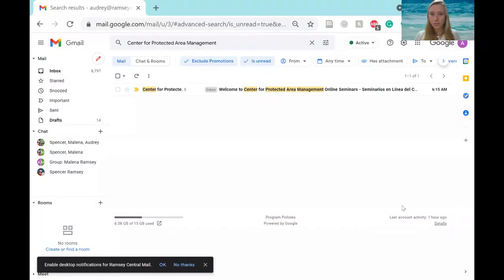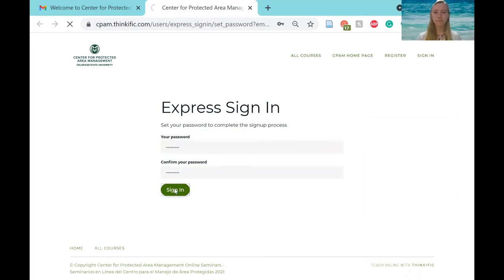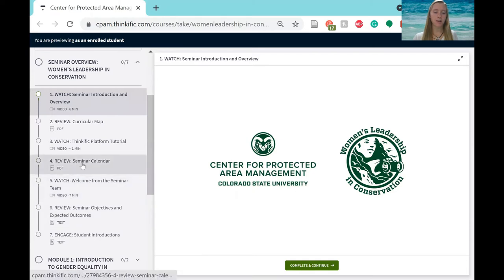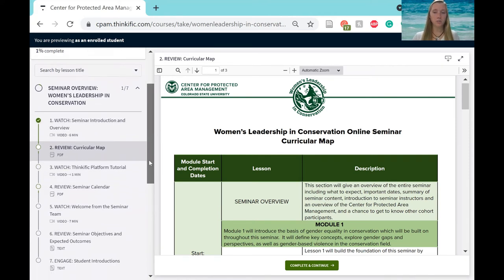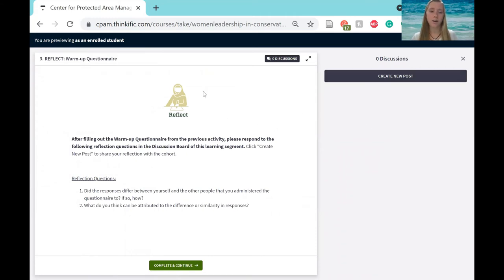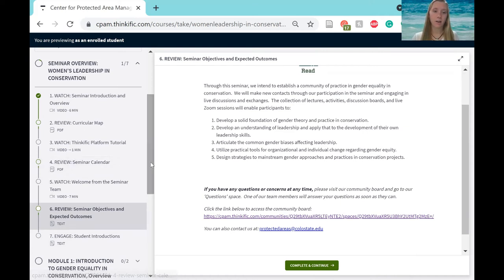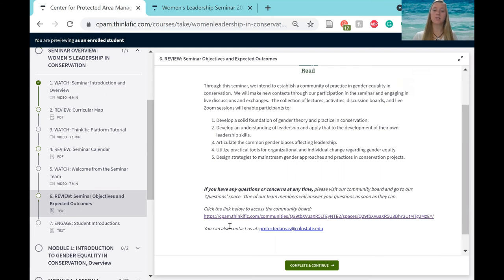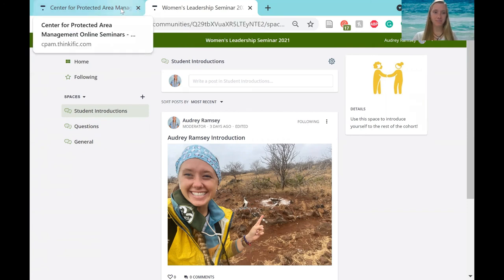Thinkific How To Video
The Center for Protected Area Management is an outreach focused center housed within the Human Dimensions of Natural Resources Department at Colorado State University.  This how to video is focused on how to use the Thinkific platform for our participants in the Women's Leadership in Conservation online seminar.